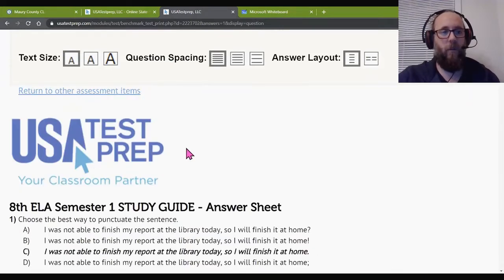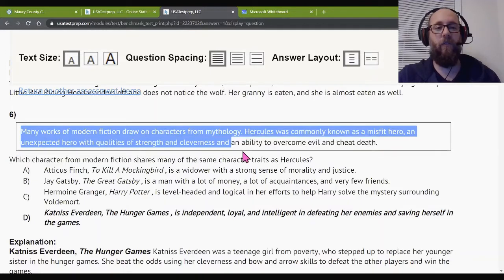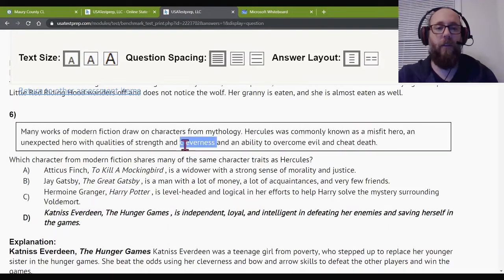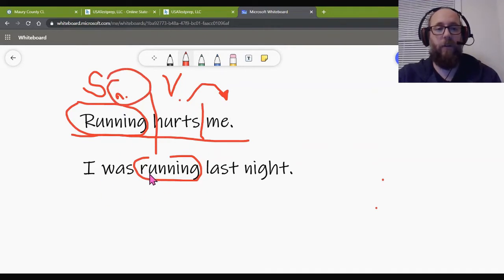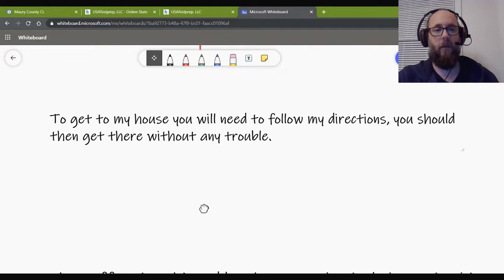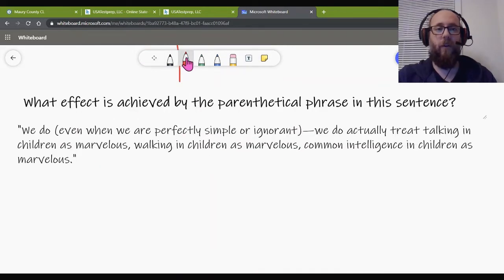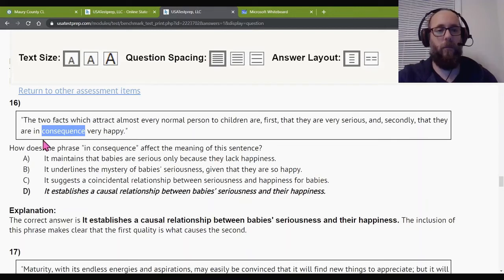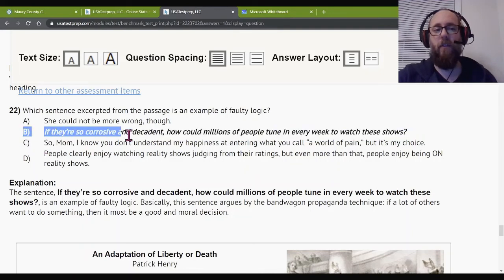Study Guide REVIEW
We go over some of the best and worst questions together.